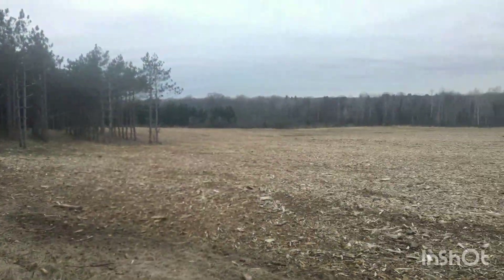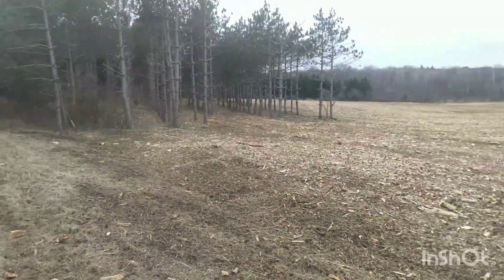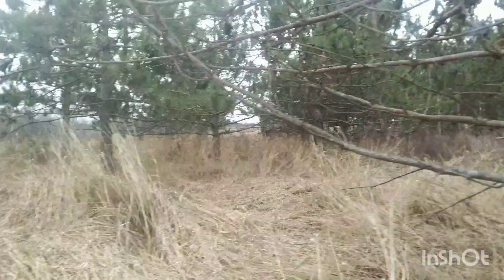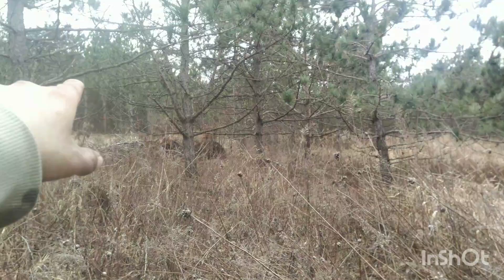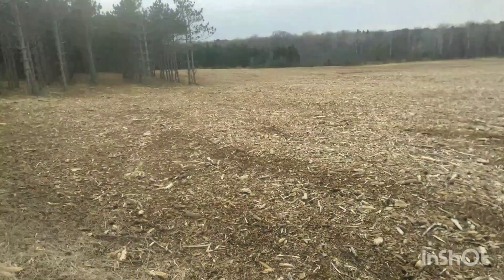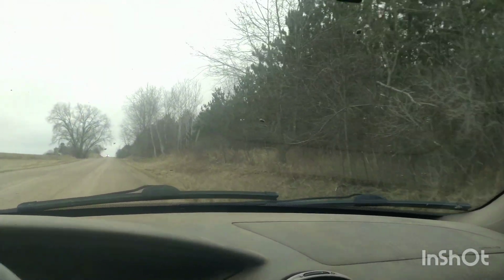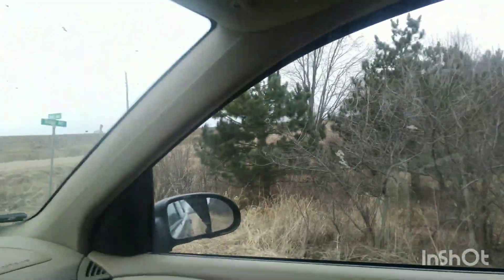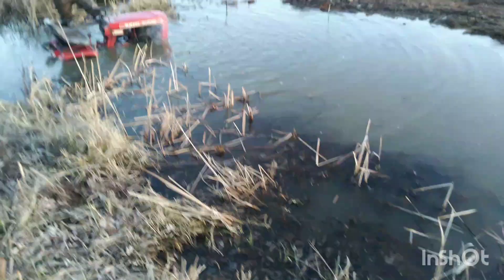ON TO THE PINES